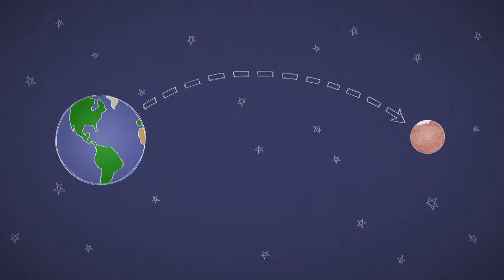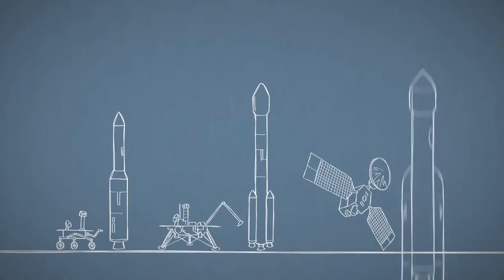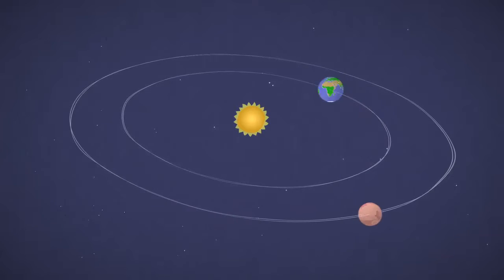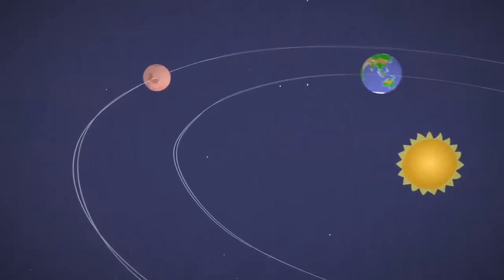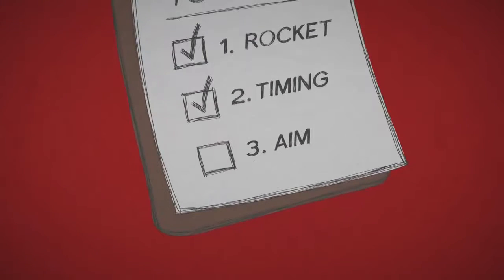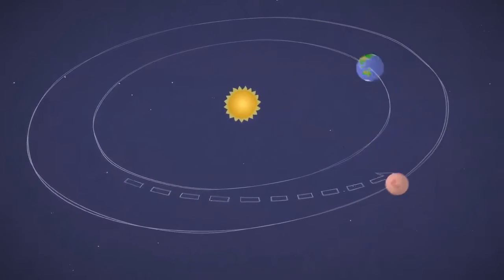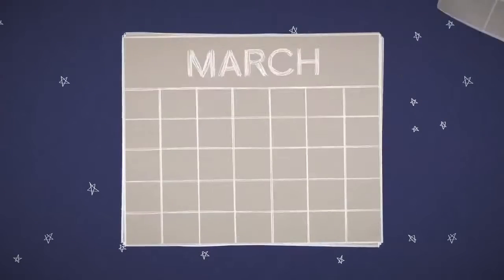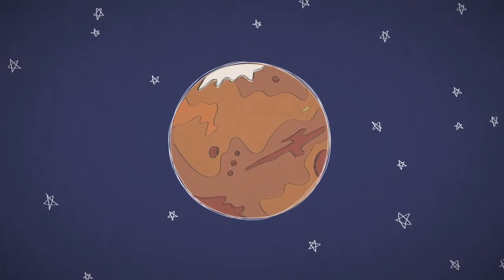Marsa Nasil Gidilir